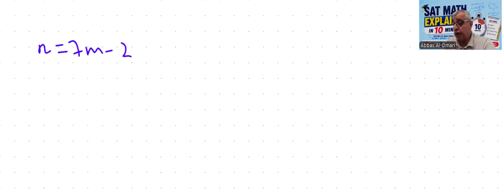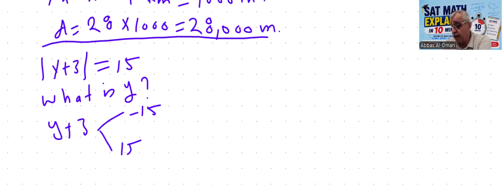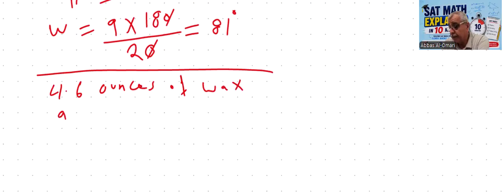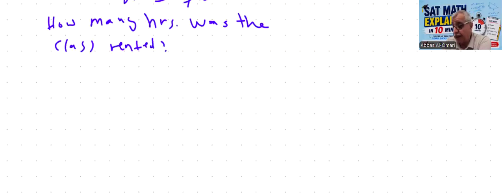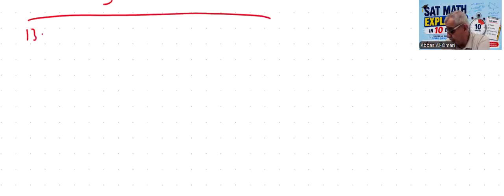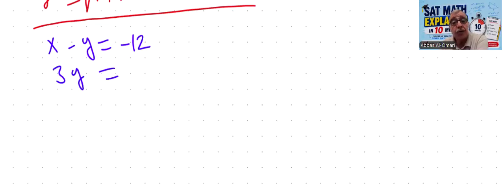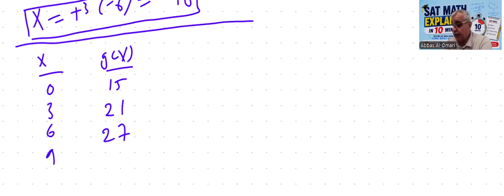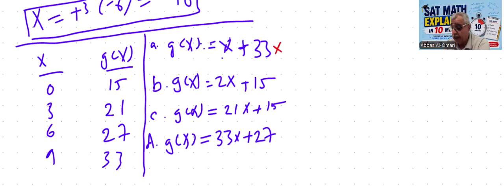SAT Math Problems Solved 4